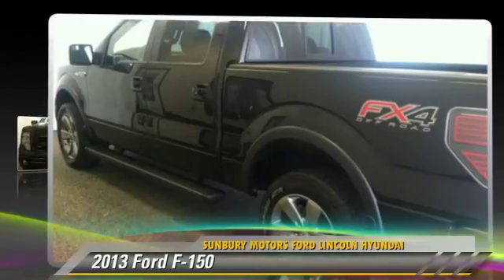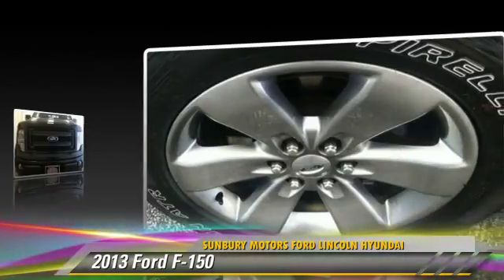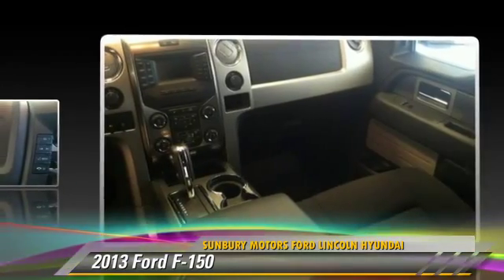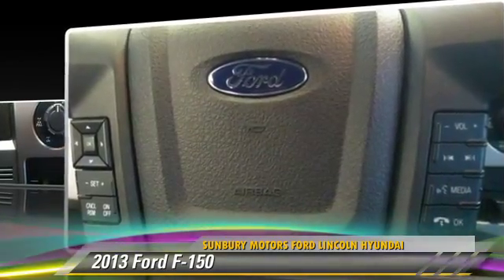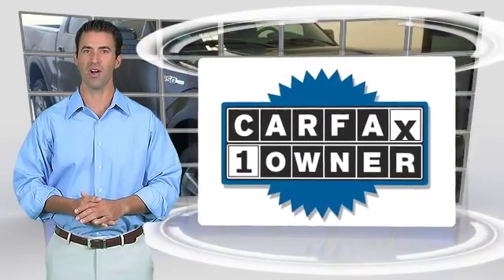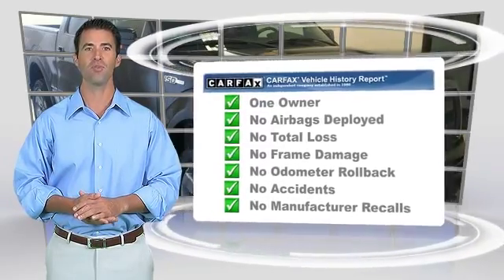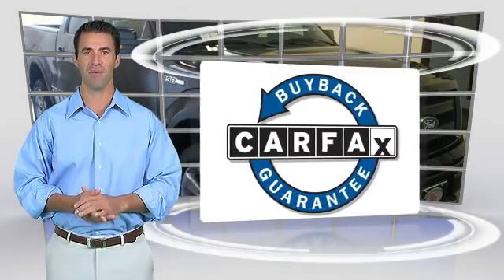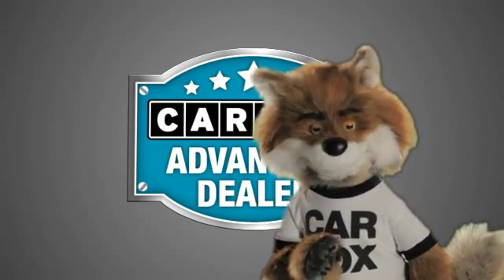2013 Ford F-150 Sunbury PA FC70A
2013 Ford F-150 FX4

This 2013 Ford F-150 FX4 is barely broken in with only 10